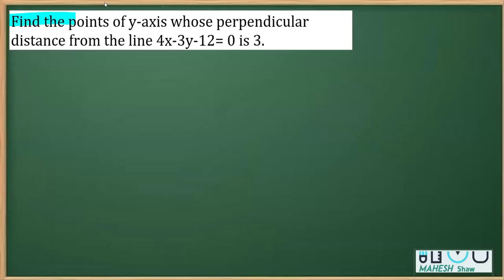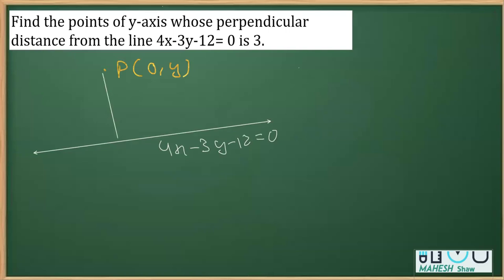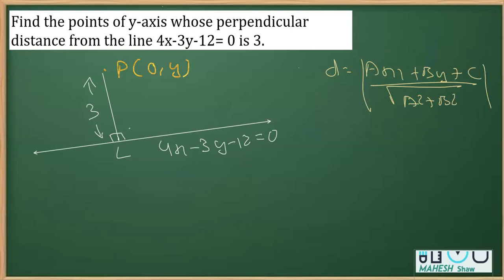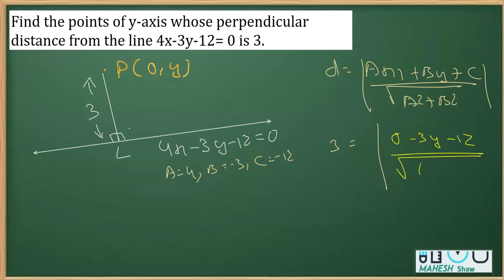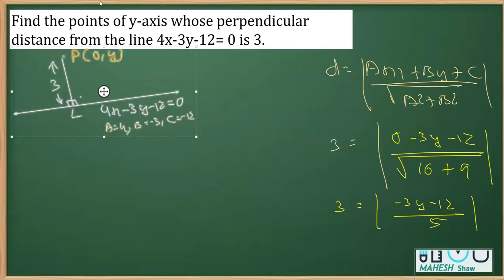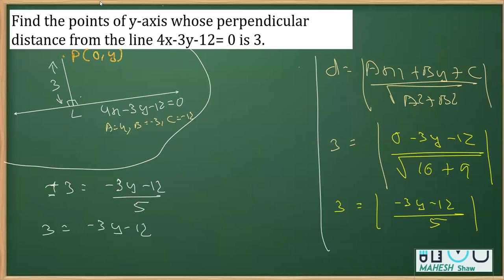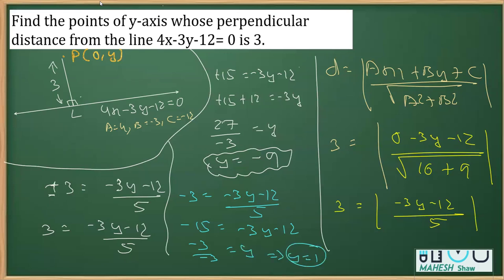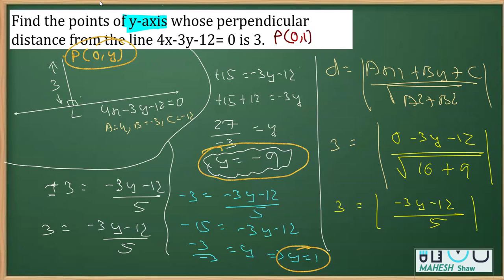Find the points of y axis whose perpendicular distance from the line 4x 3y 12= 0 is 3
STRAIGHT LINES CHAPTER 9 CLASS 11

QUESTION 9.